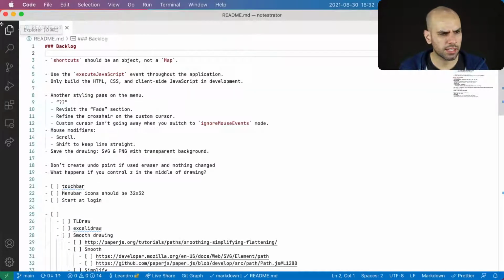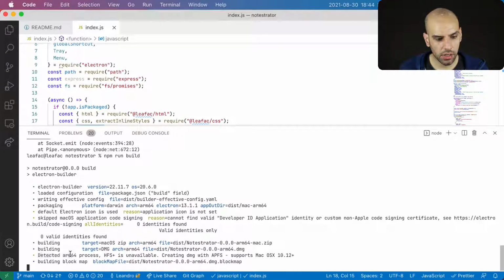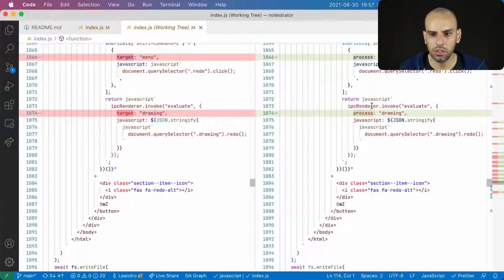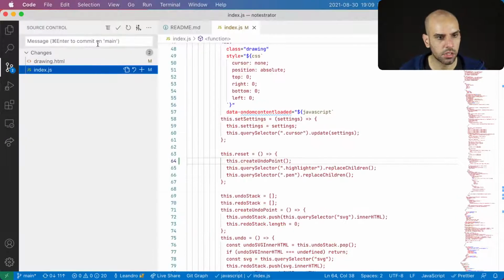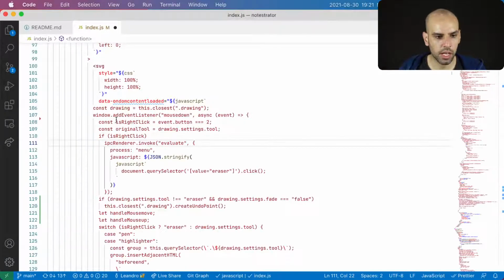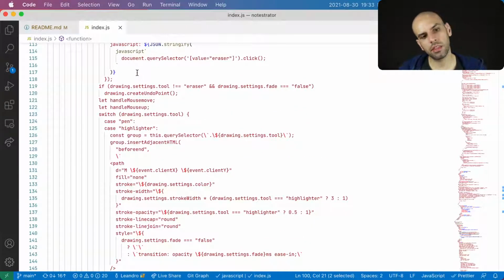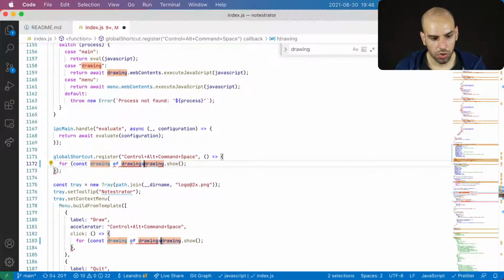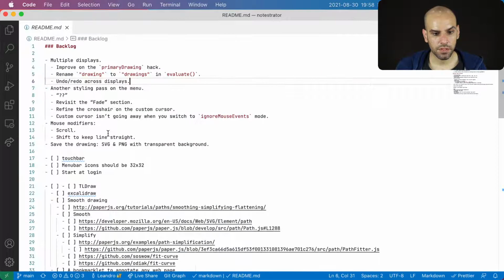Live Coding · Notestrator · An Application to Take Notes on Top of Your Screen · Part 26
In this session we did some backlog grooming, we fixed bugs around undo/redo, and we started implementing support for multiple displays.